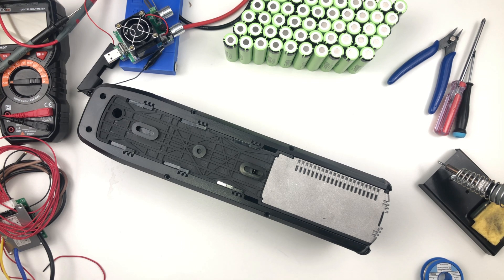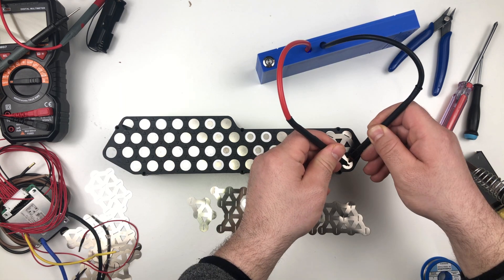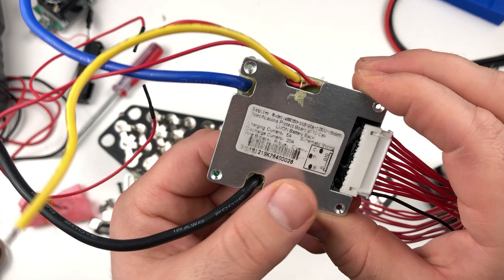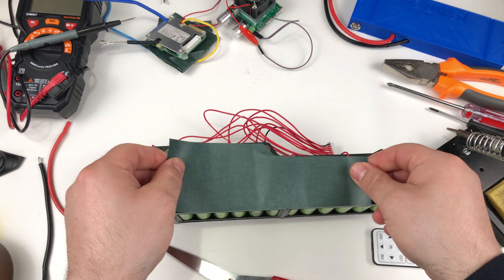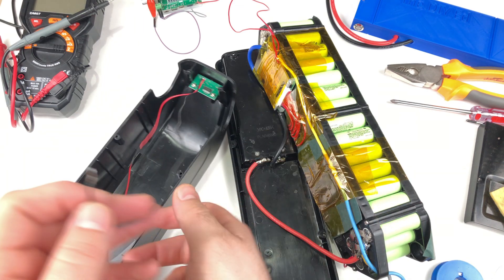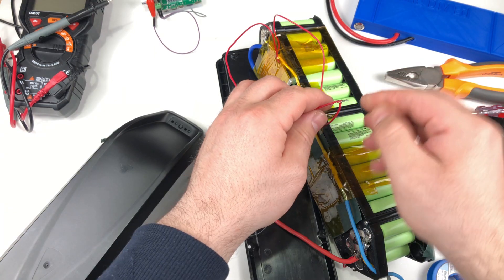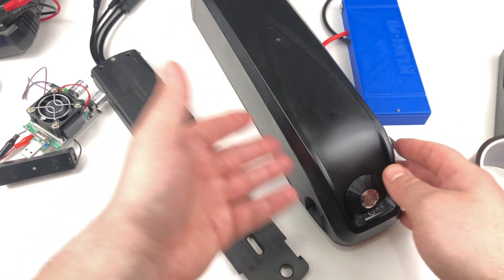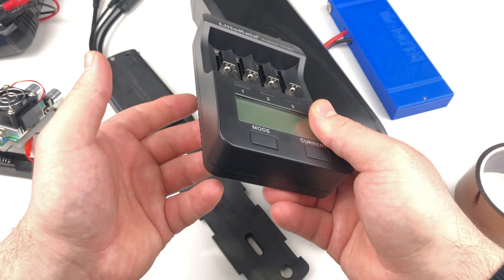DIY eBike Battery Build with 18650 Batteries [ How to Tutorial ]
Building a eBike 17Ah battery pack  with 50 Panasonic NCR18650b 18560 cells. I will try my best to show all of the steps of building a battery pack, so you can do it to! Below are links to all the materials I used:
I will use a Hailong 1 case to be able to use the build in eBike control with waterproof connectors.

Materials and tools you can find on Amazon

- Panasonic NCR18650b Cells
- Hailong 1 Battery Case
- BMS 36V
- BMS 48V
- 35w loader Tester
- Insulating Battery paper
Kapton Tape
- Battery Spot Welder
- Liitokala Lii-500 Cell Charger and Tester

- Soldering Iron kit with Digital Multimeter

Ready battery pack:
- 36V/48V Ready Battery On Amazon
- 36V/48V Battery Pack On AliExpress